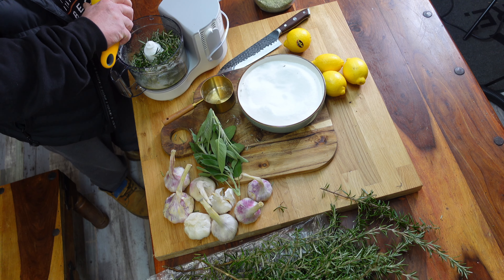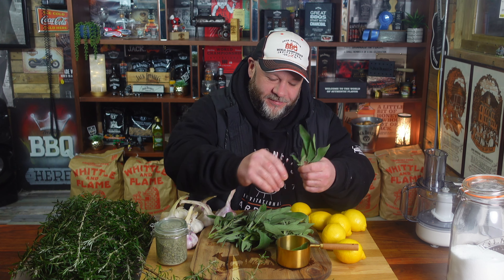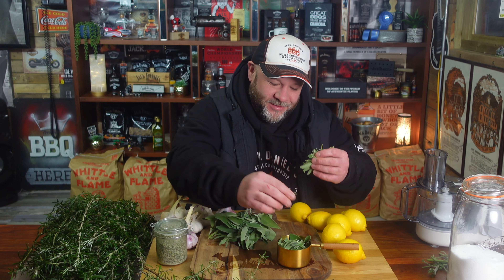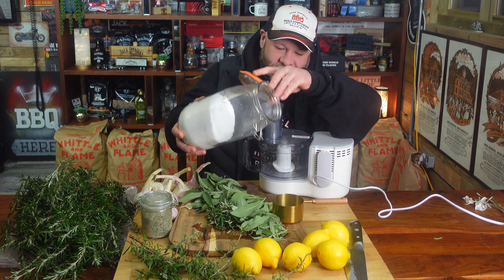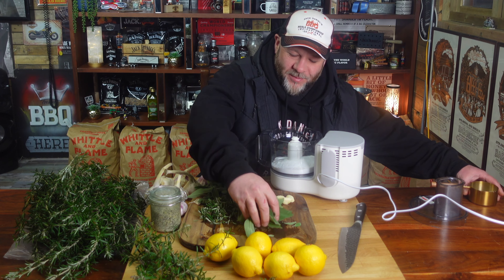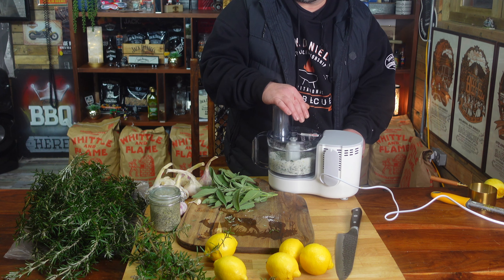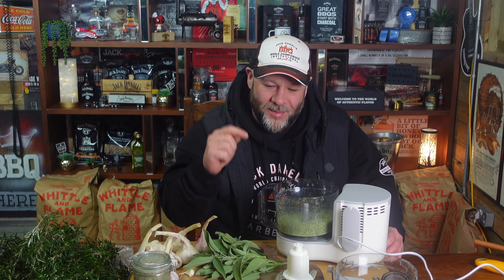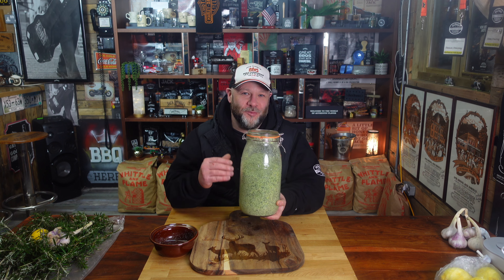Festive Seasoning | Rosemary Salt | Goes With Everything!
This stuff is amazing!!

Inspired by fellow creator: @thatdudecancook

You really can't go wrong with this super simple seasoning, it will last months in the fridge in a sealed container.

For optimal freshness consume within 3 to 4 weeks.

To make a full batch of the best seasoning you will ever taste:
+ 3 Big cloves of garlic.

Weighted recipe**
+ 250 grams of kosher salt.
+ 8 grams of fresh sage leaves.
+ 16 grams of fresh rosemary leaves.
+ 20 grams of fresh garlic.
+ 3 grams of fresh lemon zest.

**Portion up in fancy jars with a ribbon
to give an artisan gift 😁